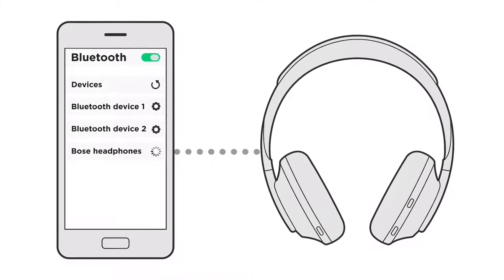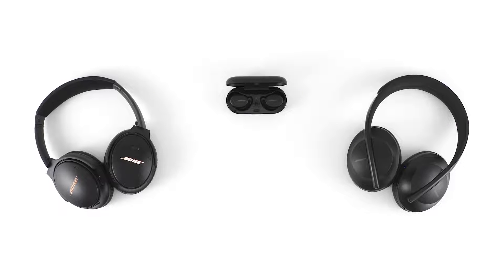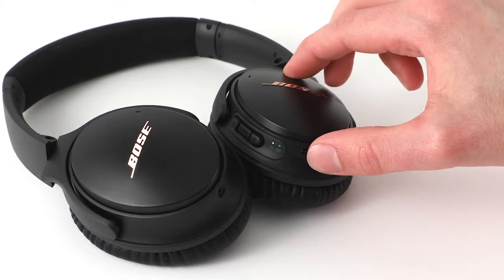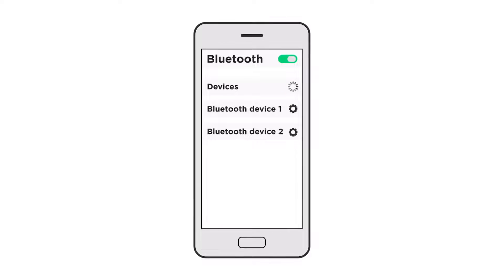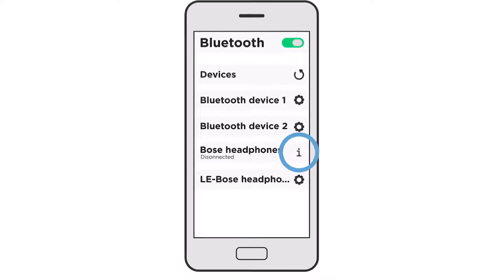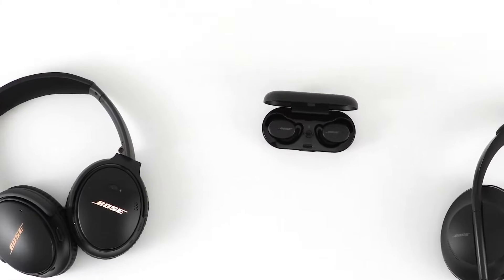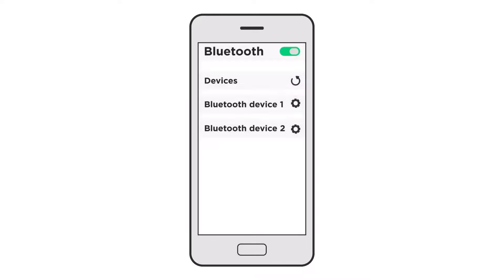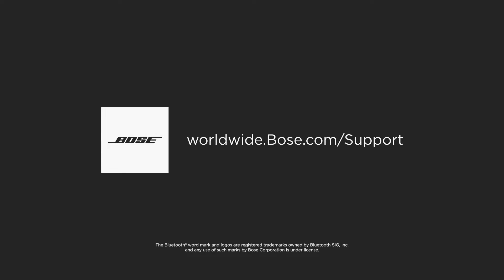Bose Headphones | Xử Lý Tai Nghe Bose Không Kết Nối Bluetooth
Nếu bạn có vấn đề khi kết nối tai nghe không dây Bose với thiết bị, như điện thoại, máy tính bảng hay máy tính xách tay, dưới đây là một số giải phải bạn có thể thử.

Nội dung video
0:00 - Mở đầu
0:09 - Cách thiết lập tai nghe để kết nối
0:55 - Chọn tai nghe trên thiết bị kết nối
1:22 - Xoá tai nghe khỏi thiết bị
1:43 - Xoá danh sách thiết bị đã kết nối với tai nghe
2:13 - Khởi động lại thiết bị
2:23 - Nâng cấp tai nghe
2:42 - Kết thúc